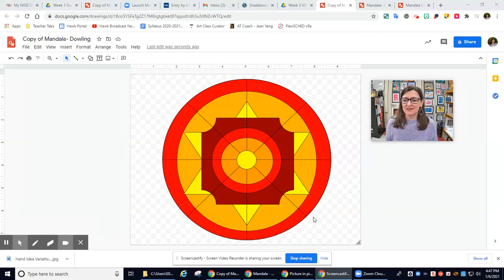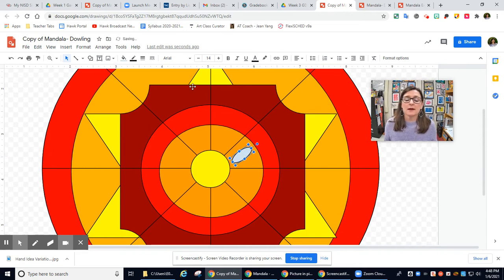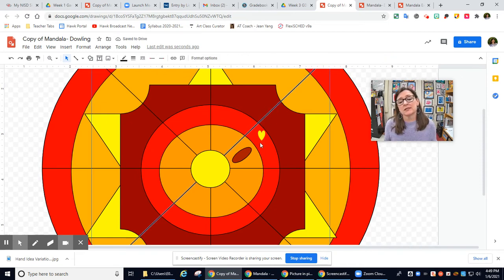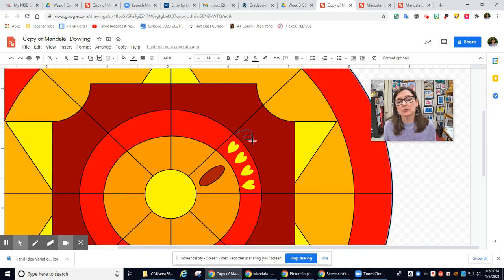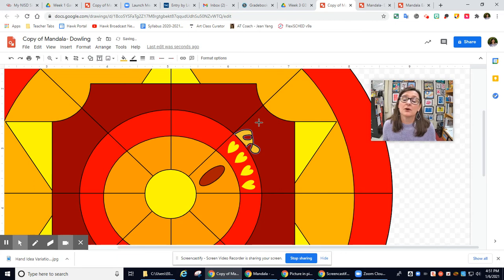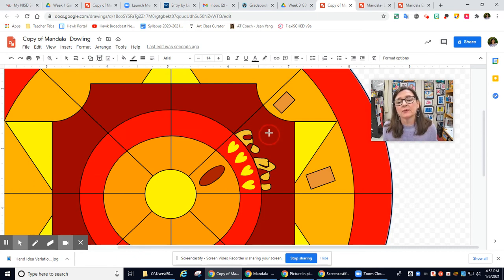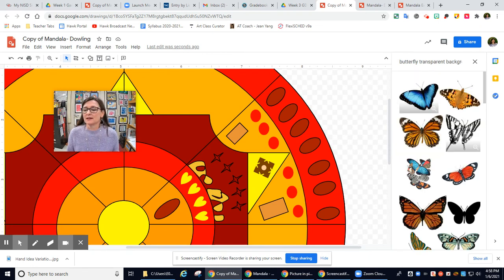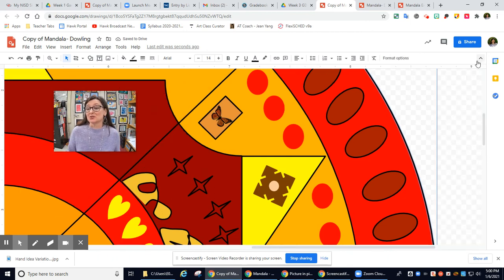Google Drawing Mandala Part 2